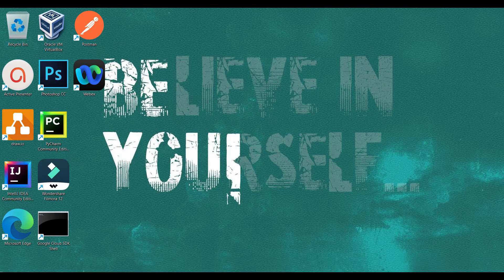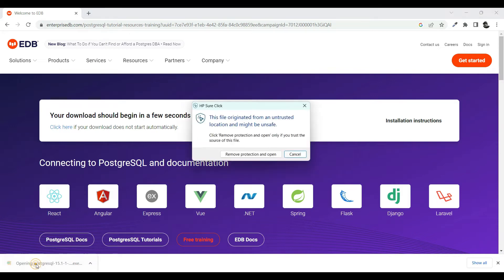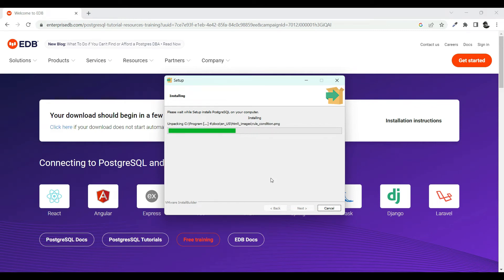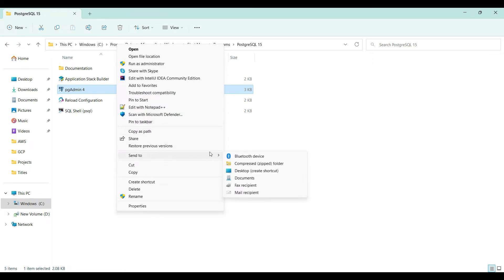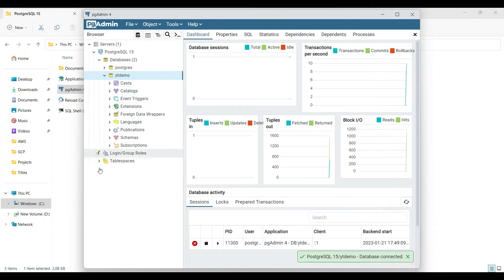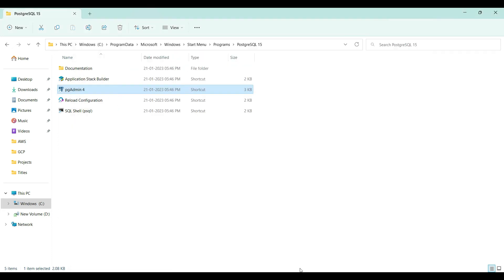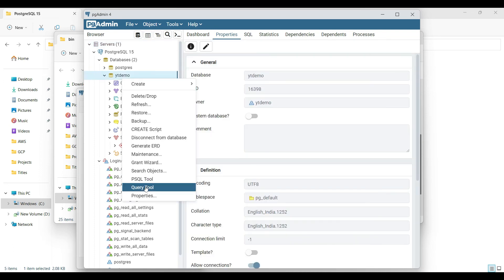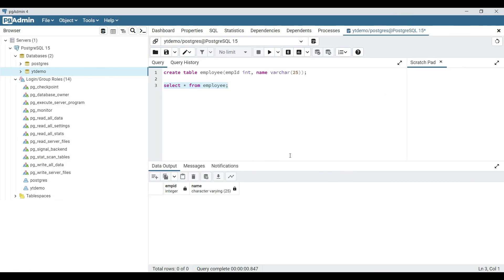how to install postgresql and pgadmin4 on windows 11 step by step guide for Beginners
This is a complete tutorial, here, You will get learn ow to install PostgreSQL and pgAdmin 4 and Configure on Windows 11 and also install pgAdmin 4 and Configure with PostgreSQL database Server on Windows 11 step by step guide for Beginners.

This Video on explains on the Binary error we get to open the PLSQL tool.